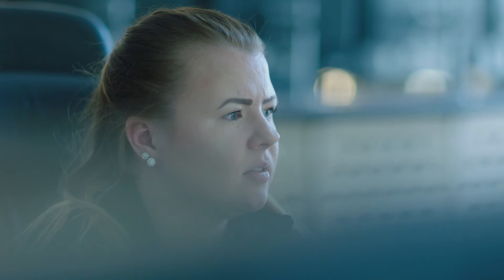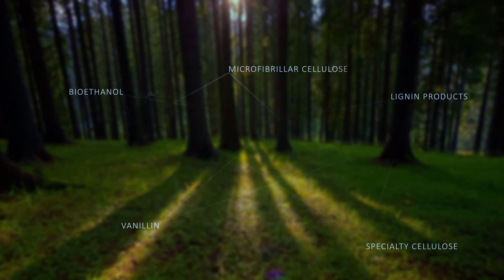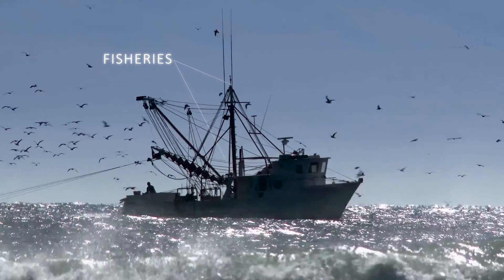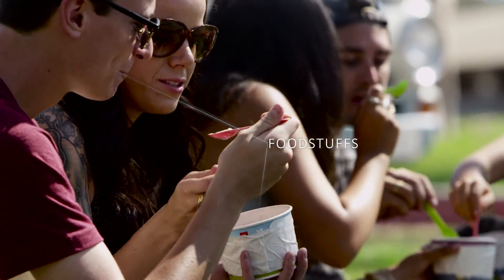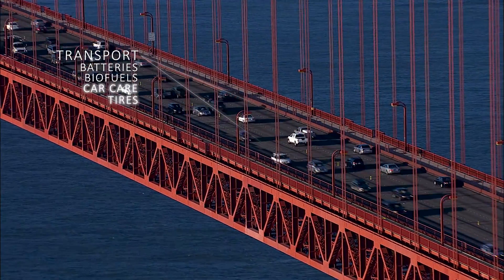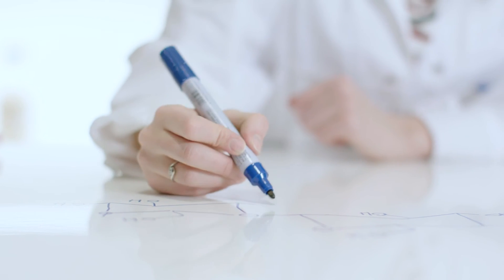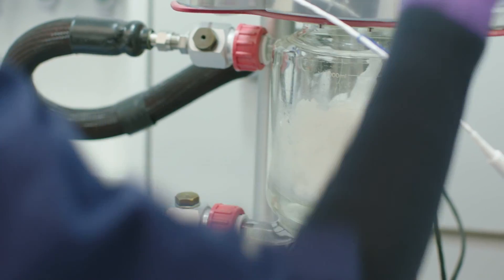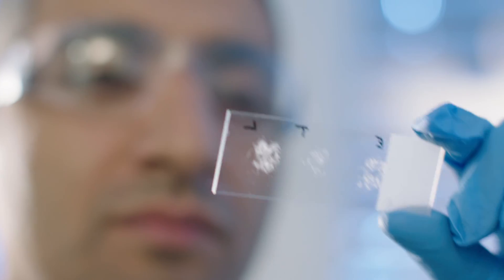Borregaard - The Sustainable Biorefinery